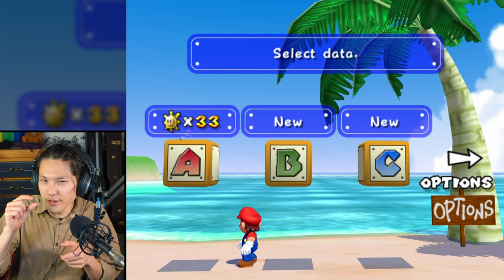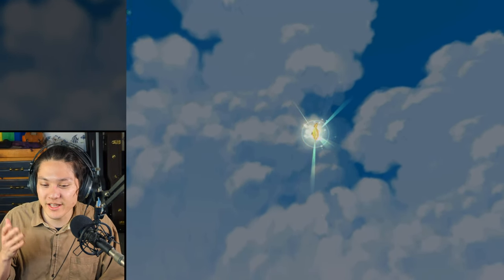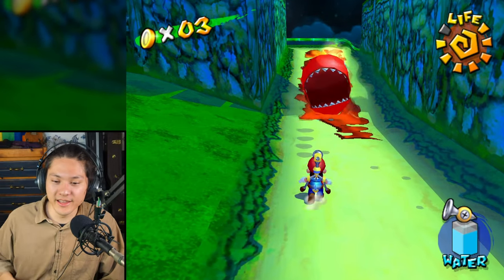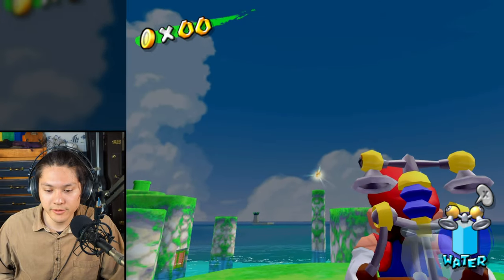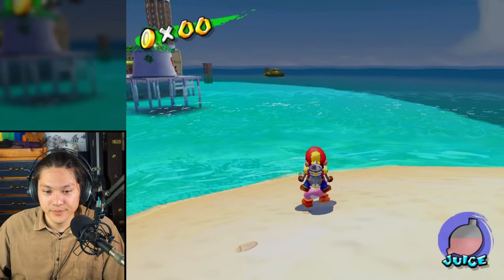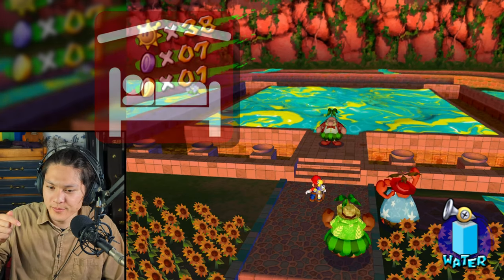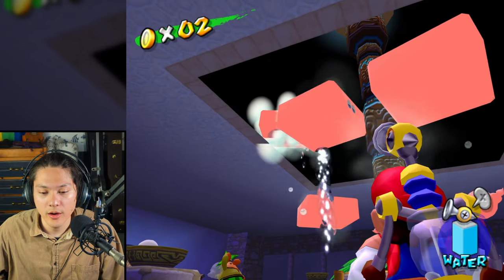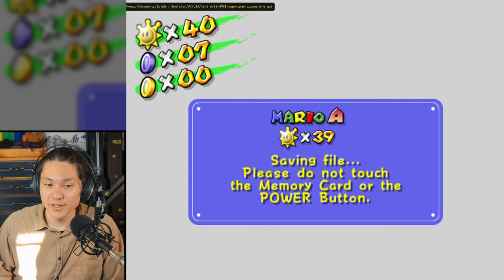English for Beginners! Super Mario Sunshine #5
In this video I chase shadow Mario, collect new nozzles, and explore new locations!